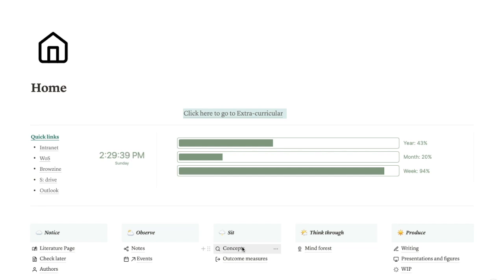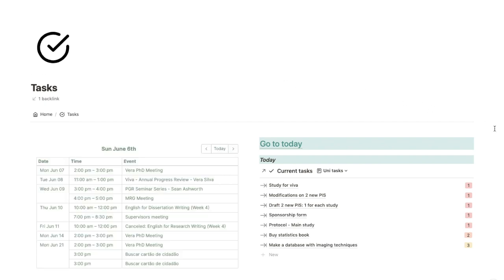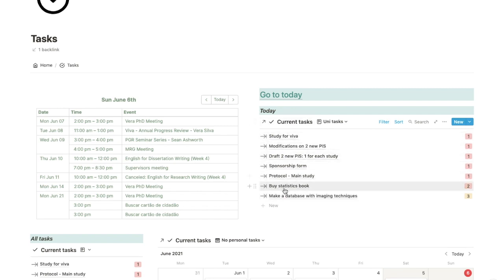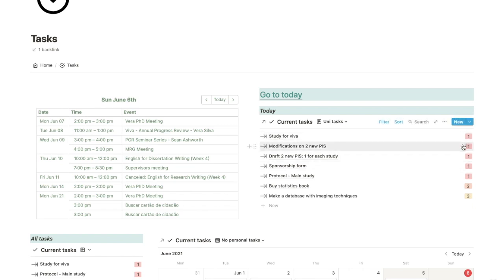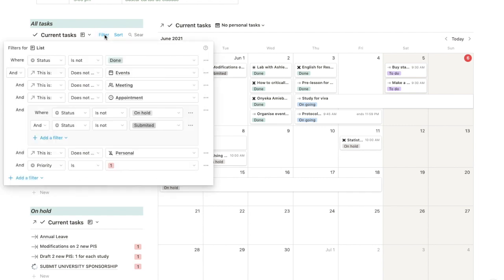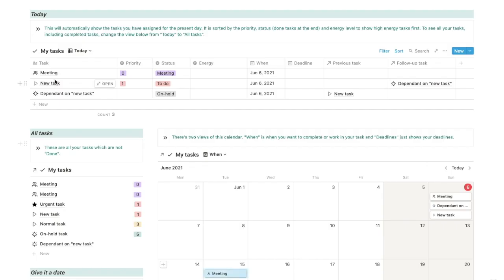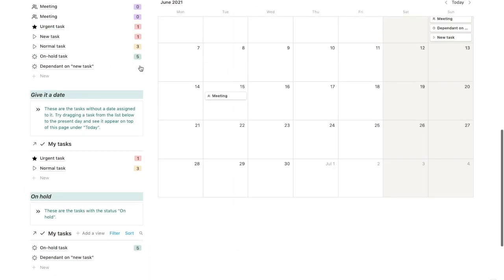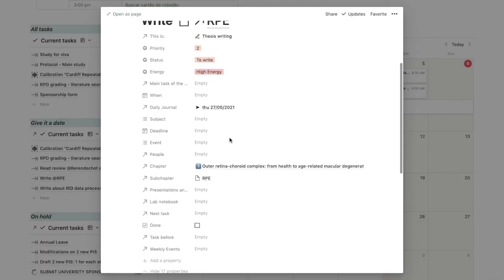Notion: My Task Management System (+ template )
∙ The template isn't free anymore but keep checking my Twitter account, I do giveaways once in a while.

or from the MacBook symbols